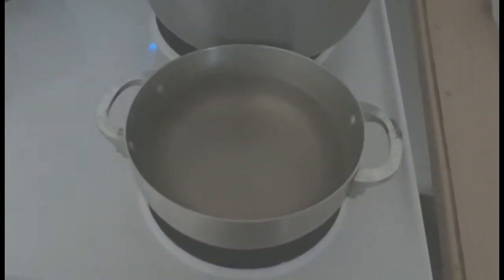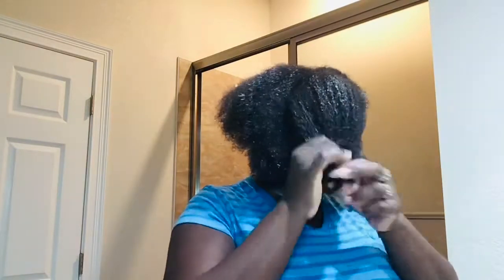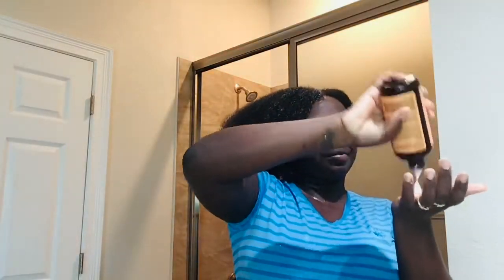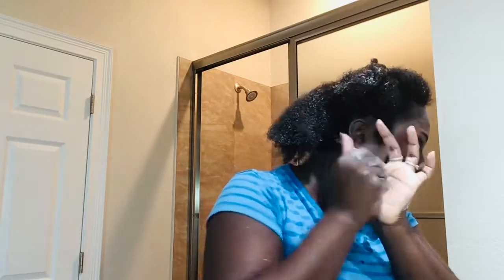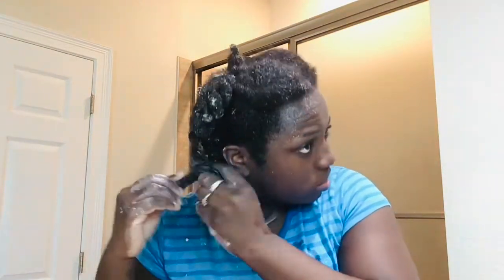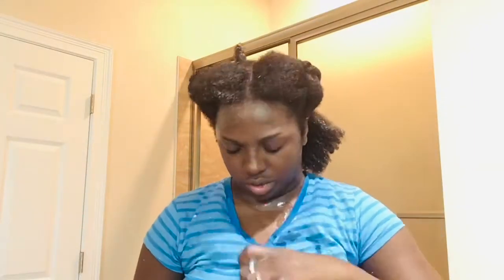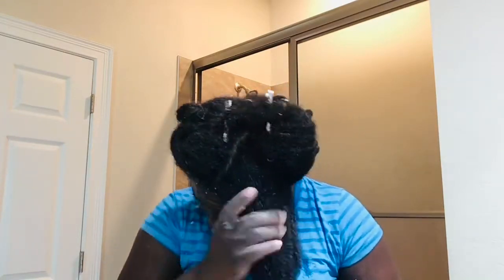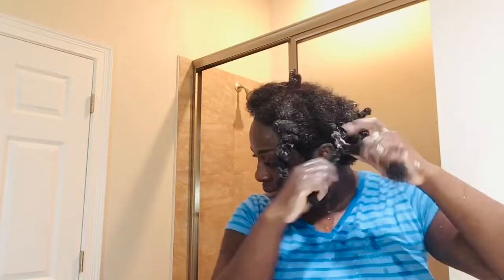Deep Conditioning & Hot Oil Treatment On Natural Hair | Kathiana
Hello Beautiful Queens. In this video I will be showing you how I deep condition and use hot oil in my hair at the same time during wash day.

Products used in this video:
1. Extra Dark Jamaican black castor oil conditioner
2. Extra Dark Jamaican black castor oil
3. Tailored Oil
4. Hair clips
5. Wide Tooth Comb
6. Plastic bag

Where did I buy these products?
2. Extra Dark Jamaican black castor oil
4. Hair clips: local beauty supply store
5. Widetooth comb: local beauty supply store
6. Plastic bag

If you are a returning subscriber i just want to take the time out and tell you thank you so much for enjoying my content so far. Thank you for showing me some love & supporting me and my channel! Your loyalty does not go unnoticed.

If you are new to my channel I know you will like what you see.

All caught up on my channel?
If not.

Song: R&B Beats
(Prod RFLOWBEATZ)